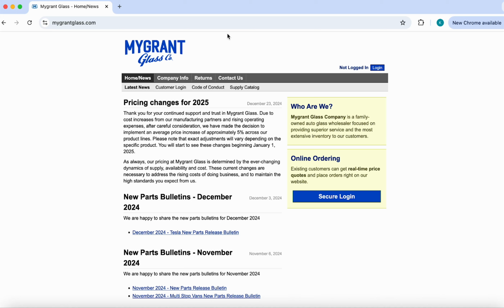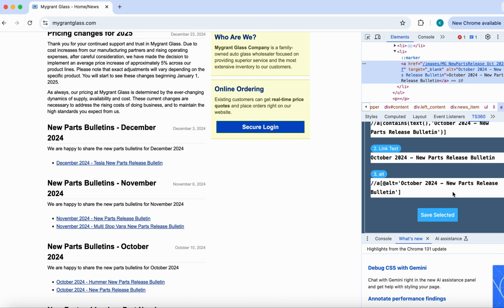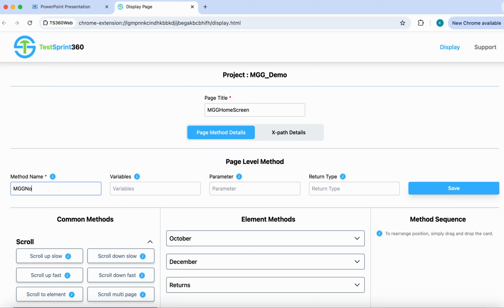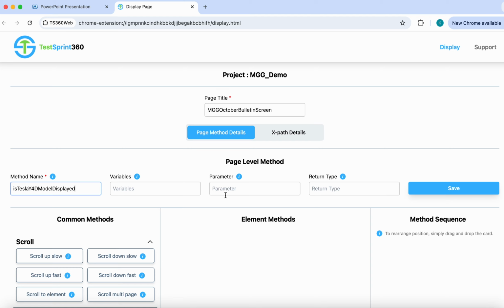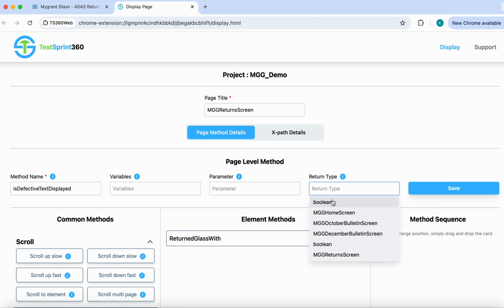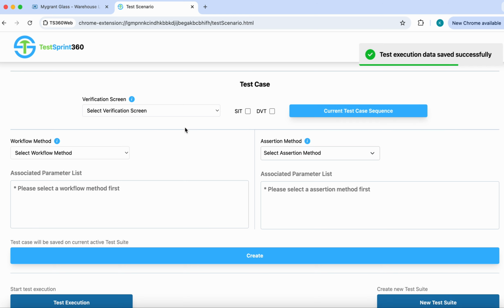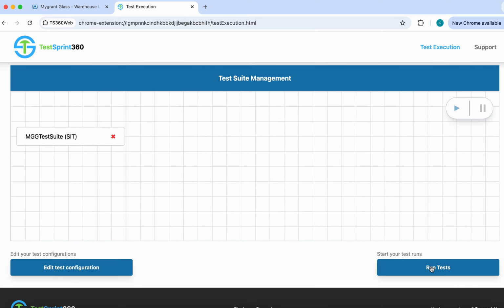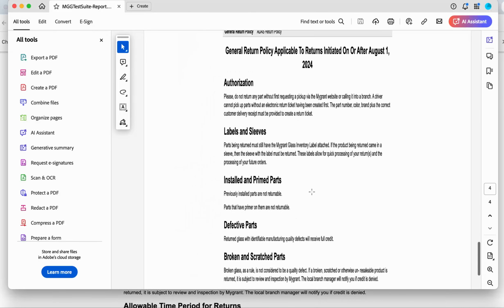TS360Web Demo6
Learn how to create multiple workflows and multiple test cases with TS360Web